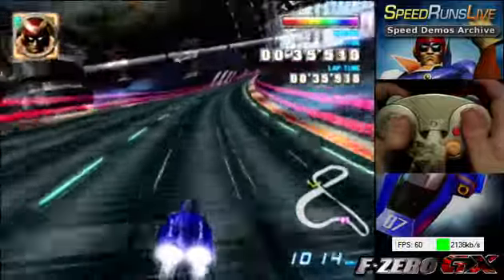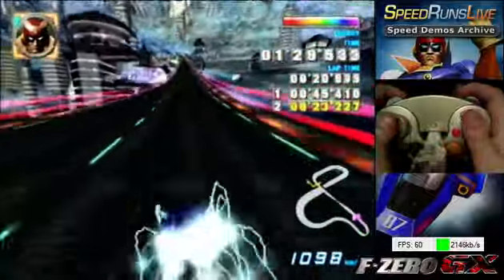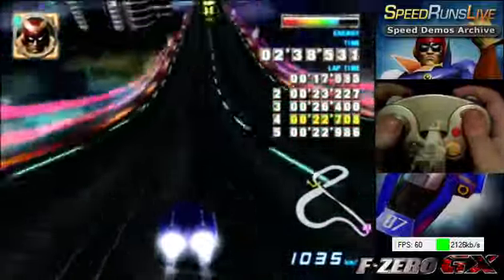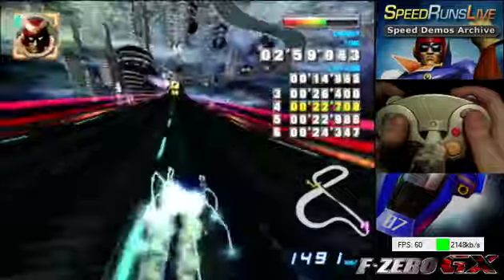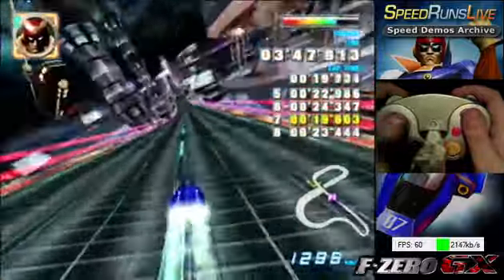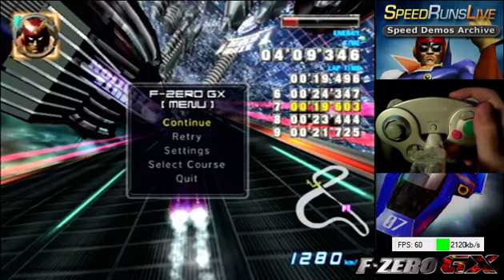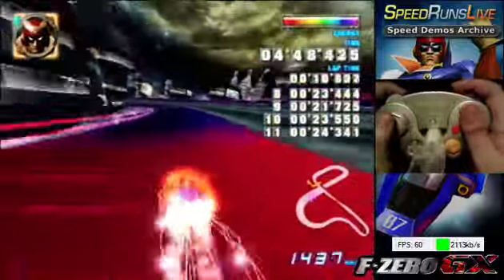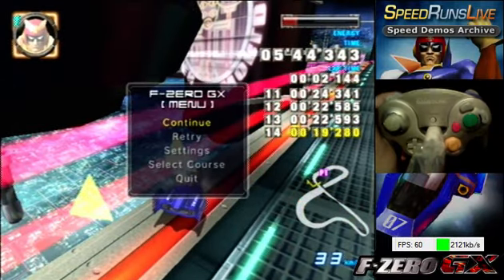MT Boosting Tutorial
Get a rhythm for it.